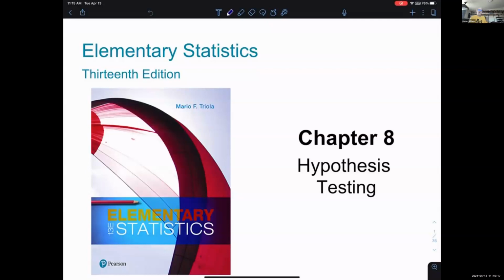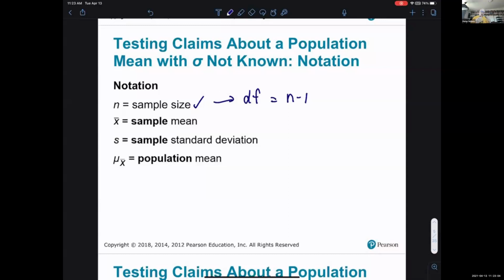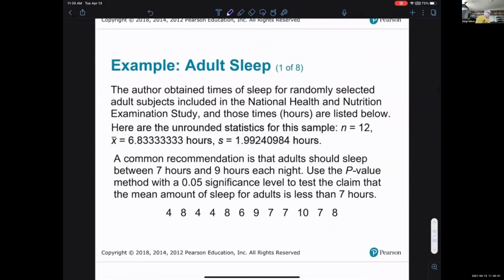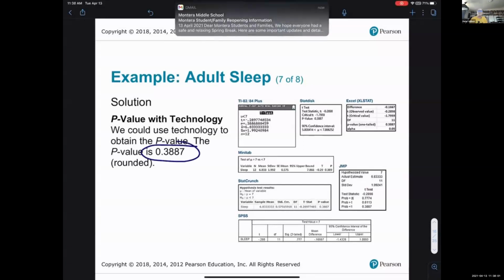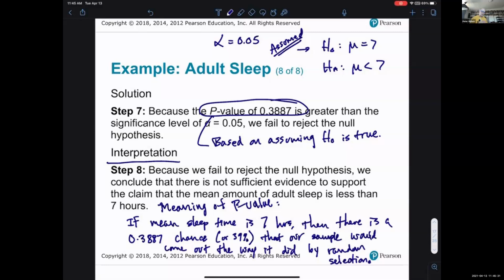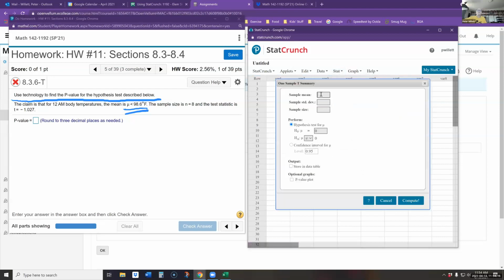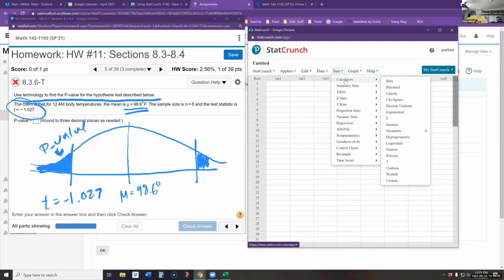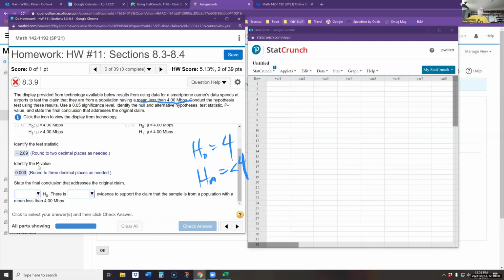8.3 Testing a Claim About a Mean